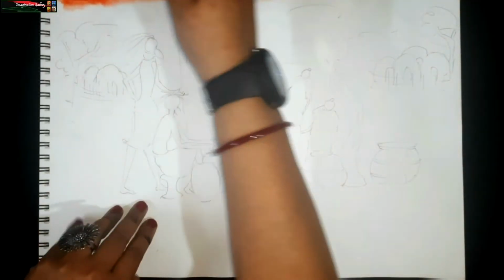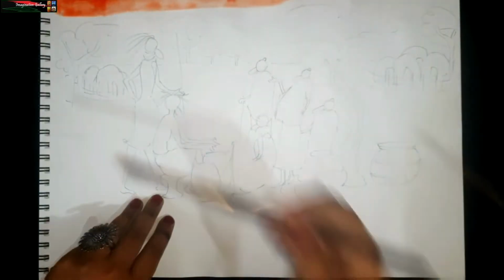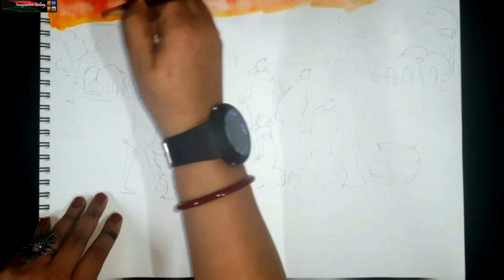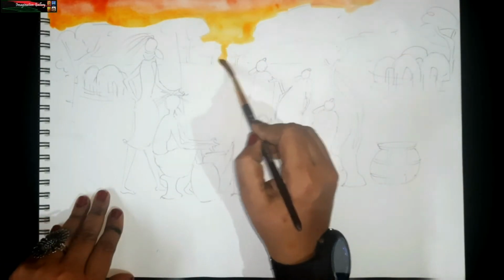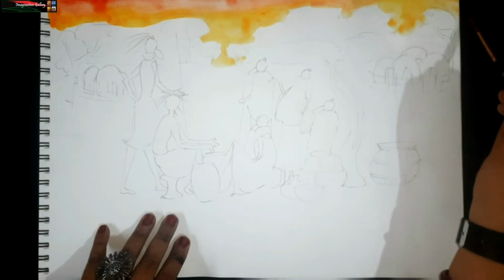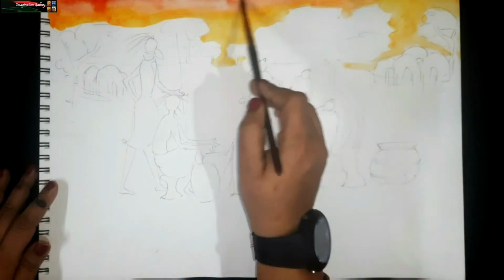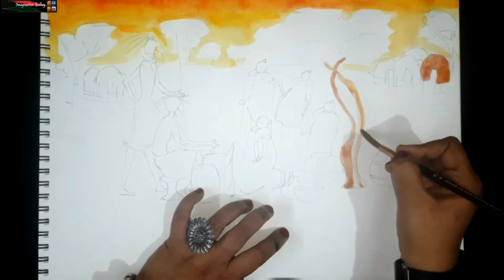How to Draw African Art Easy Part 8 an African Village african tribal art samburu tribe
africanvillage # AfricanTribe # samburutribe

This is a presentation of Imagination Gallery.

Hope you will like & enjoy watching this video.

Materials Used:
A3 White drawing book
HB graphite pencil
Watercolor set of 14 shades
Brush no. 12 and 04
Brush pens set of 6 shades
Sketch pens
Black marker

Piyali Majumdar,
Imagination Gallery